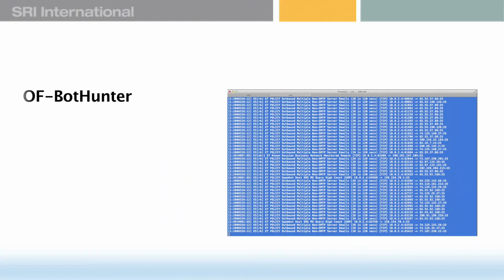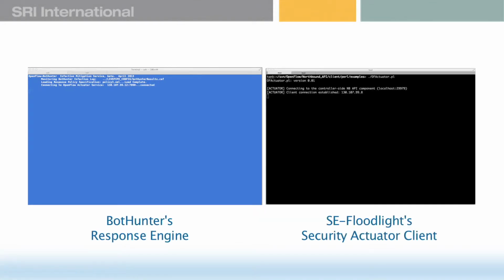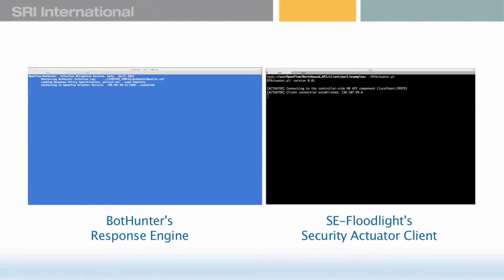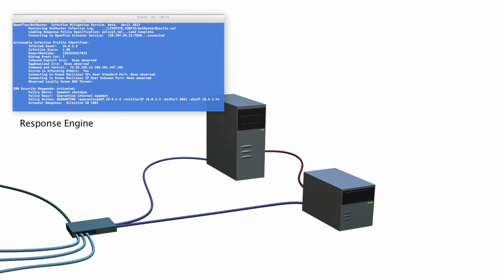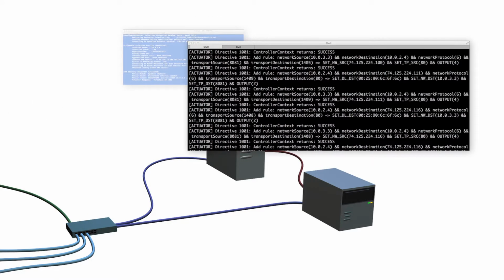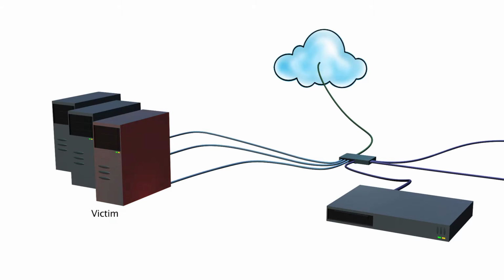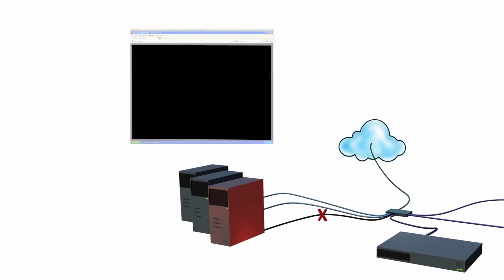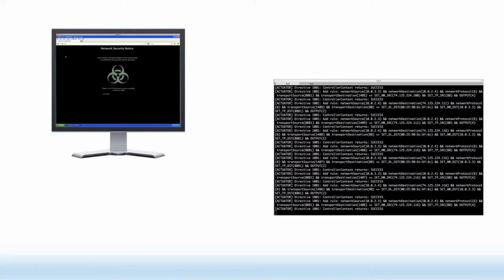Dynamic Quarantine Using SE-Floodlight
A demonstration of SE-Floodlight using dynamic
quarantine to contain a malware epidemic